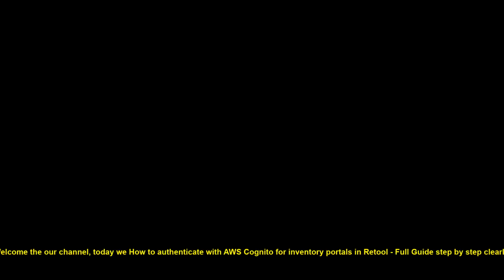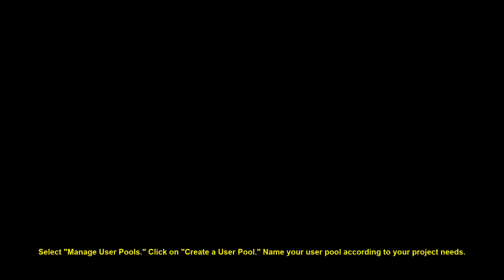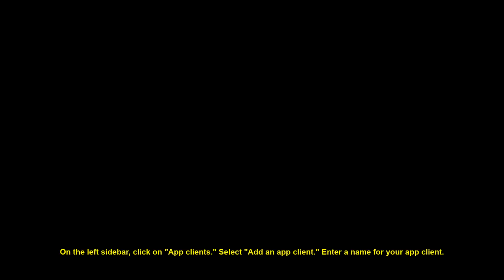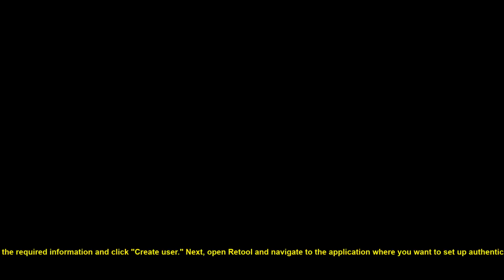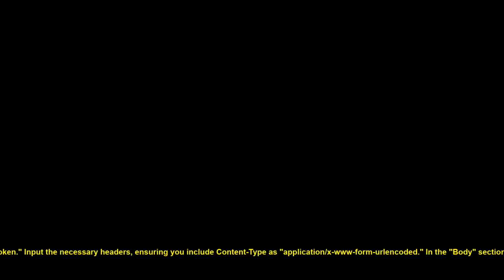How to authenticate with AWS Cognito for inventory portals in Retool - Full Guide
Unlock the power of AWS Cognito for your inventory portals in Retool with our comprehensive guide! In this video, we'll walk you through the step-by-step process of authenticating users using AWS Cognito, ensuring secure and efficient access to your applications. Whether you're a beginner or an experienced developer, this tutorial will help you integrate user authentication seamlessly into your Retool projects.